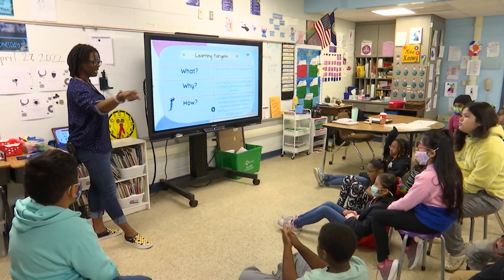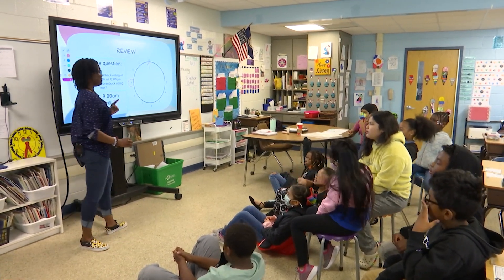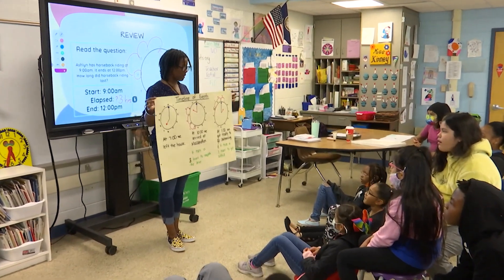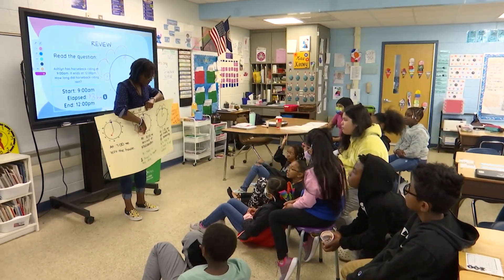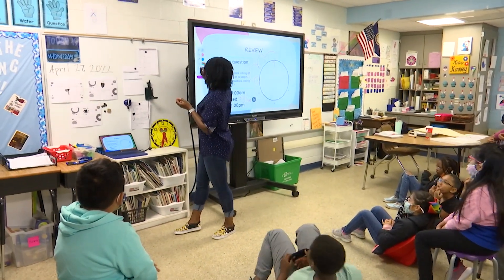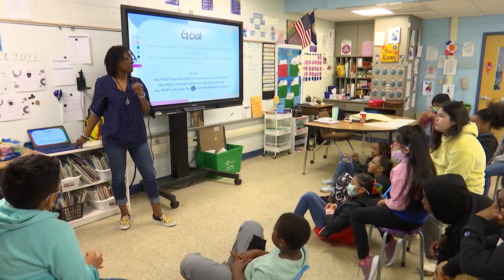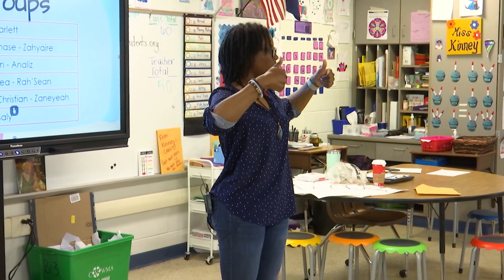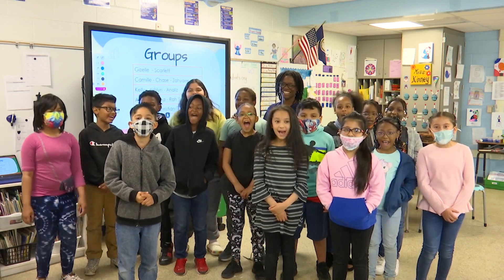Henrico Learning Today - Johnson Elementary - April 27, 2022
HCPS TV got a chance to visit Ms. Kinney's 3rd grade class as they learned about elapsed time.